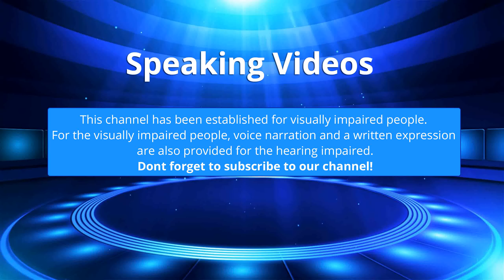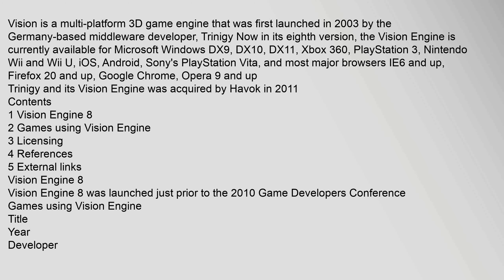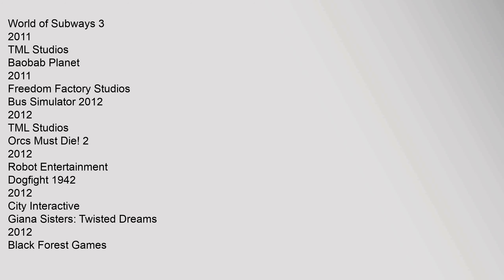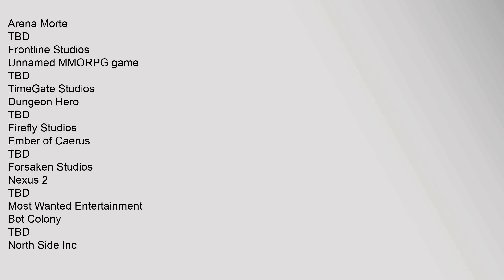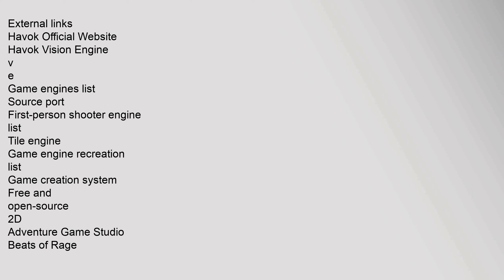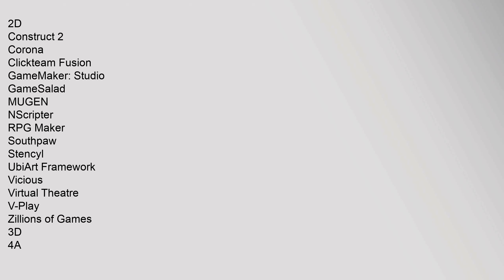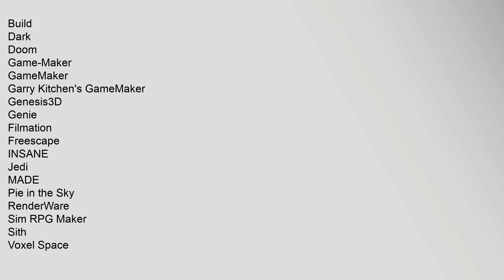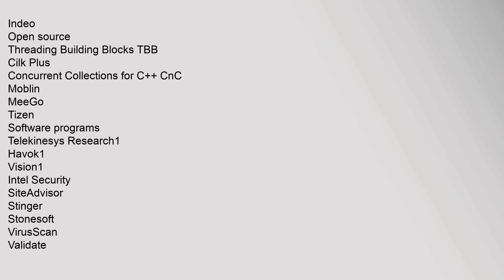Vision (game engine)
Trinigy,and,its,Vision,Engine,was,acquired,by,Havok,in,20111
Contents
1,Vision,Engine,8
2,Games,using,Vision,Engine
3,Licensing
4,References
5,External,links
Vision,Engine,8
Vision,Engine,8,was,launched,just,prior,to,the,2010,Game,Developers,Conference2
Games,using,Vision,Engine
Title
Year
Developer
Gotcha!
2004
Sixteen,Tons,Entertainment
Back,to,Gaya
2005
Ambient,Entertainment
Psychotoxic:,Gateway,to,Hell
2005
Nuclearvision,Entertainment
Desperados,2:,Coopers,Revenge
2006
Spellbound,Entertainment
Planet,51,Online
2009
Zed,Group
iFluid
2009
Exkee
The,Settlers,7:,Paths,to,a,Kingdom
2010
Blue,Byte,Software
Arcania:,Gothic,4
2010
Spellbound
Stronghold,3
201,Vision,(game,engine)